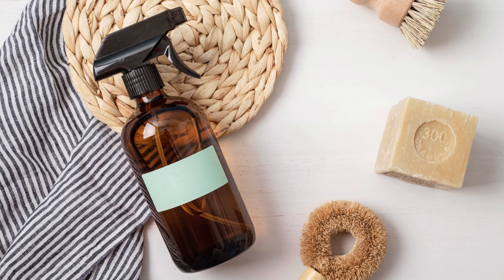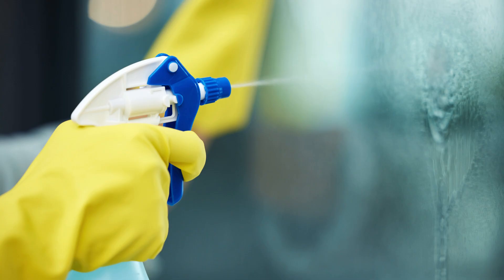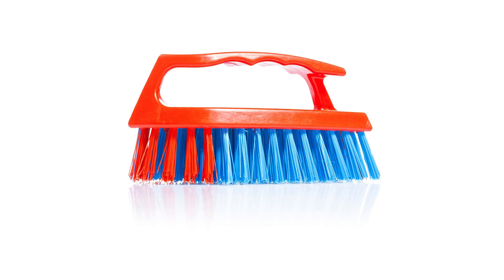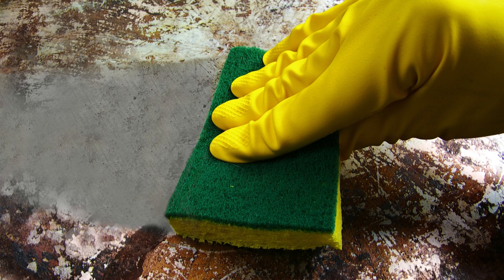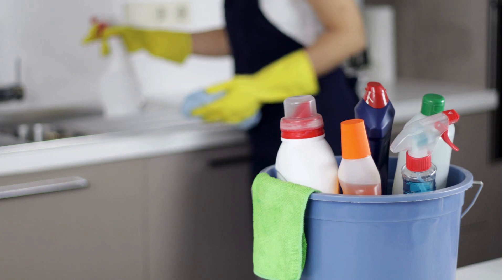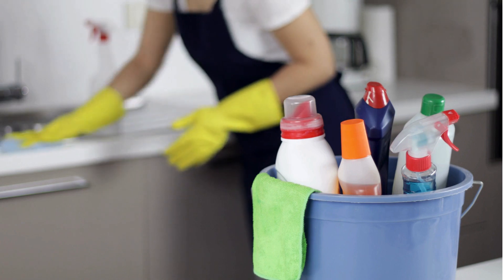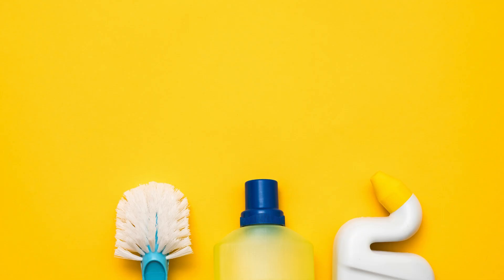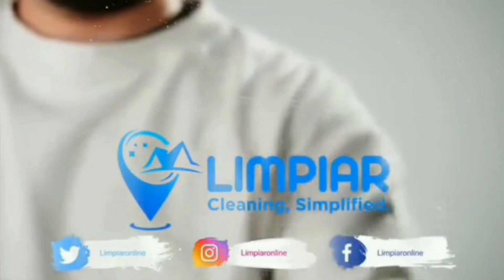Building Your DIY Cleaning Kit Essentials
Get ready to become a cleaning pro with this DIY Cleaning Kit Essentials guide! In this video, we'll walk you through the must-have items to tackle messes effectively. From all-purpose cleaners to microfiber cloths, we've got you covered. And for those who prefer leaving it to the experts, don't forget to check out Limpiar cleaning services for a sparkling clean home. Say goodbye to messes and hello to cleanliness!